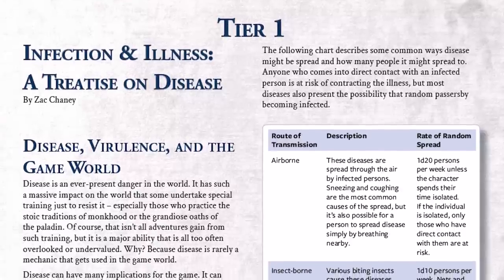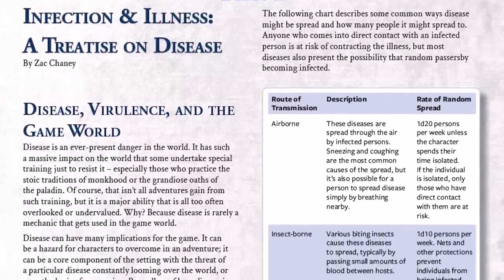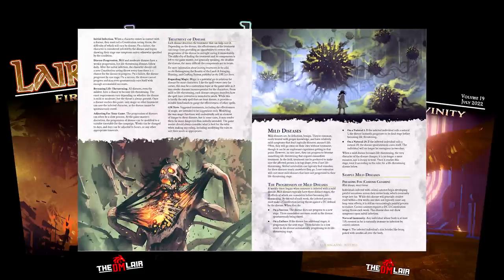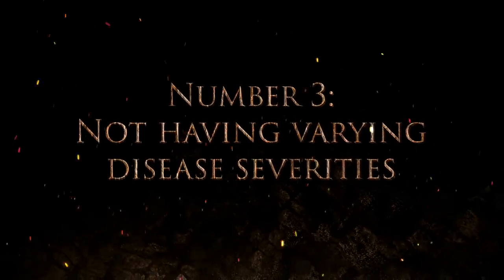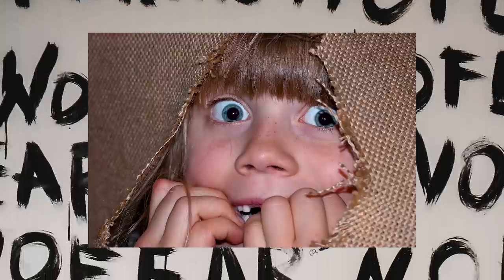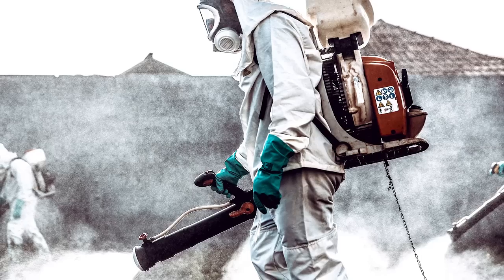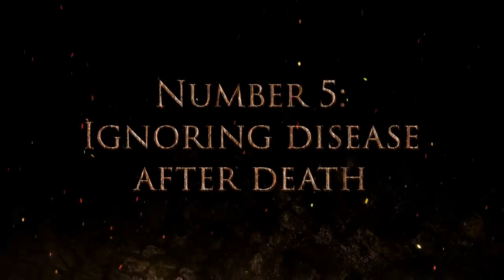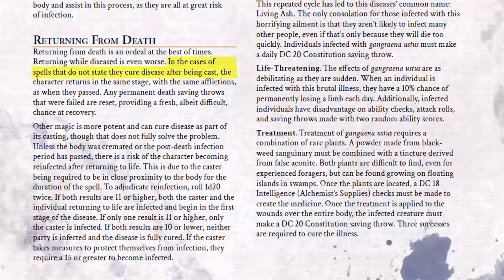5 Mistakes to Avoid with Disease in D&D | New Disease System for 5e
Yes, I'll slap my D&D players with some disease, sickness, and infirmity, and see what they do! Thus saith many a dungeon master in Dungeons & Dragons. And then the DM goes on to discover that D&D characters can quite easily deal with disease and sickness in the game. Lessor restoration is practically a cure-all. So how then can a game master use disease, sickness, and illness in their roleplaying game and actually have it be meaningful? In this video, we discuss how dungeon masters can better implement sickness and disease in their D&D games, along with five mistakes to avoid.

LAIR CON 2022 October 7, 8, and 9 in Pensacola, Florida

DISCORD - Join a fast-growing community of helpful and welcoming game masters

NEWSLETTER - Get free D&D resources and special offers in your email

STORE - Get back issues of Lair Magazine, my 5e module Into the Fey, map packs, 5e adventures, and other DM resources

D&D products I use and recommend
Video gear I use